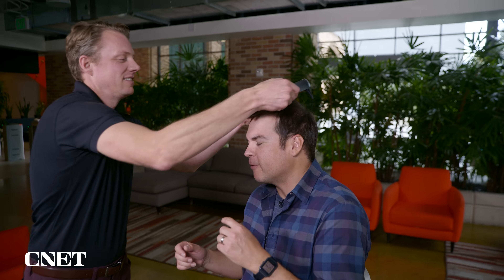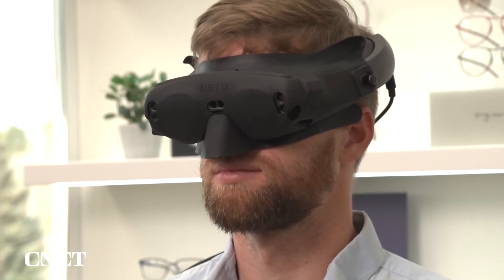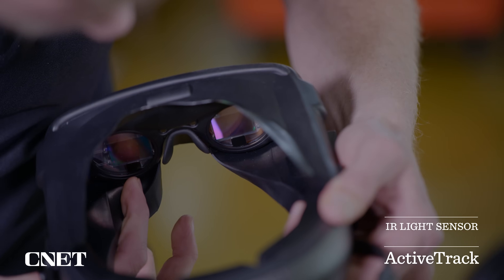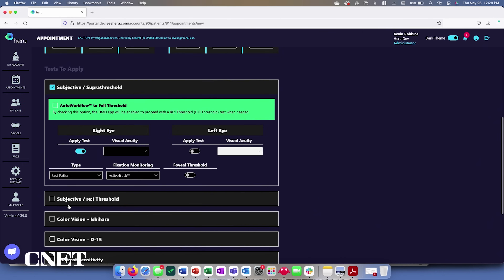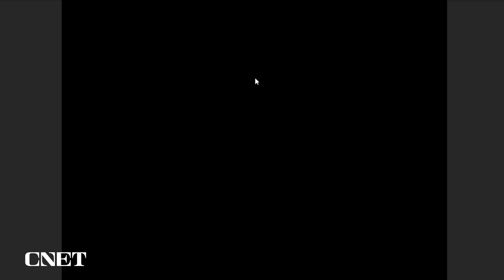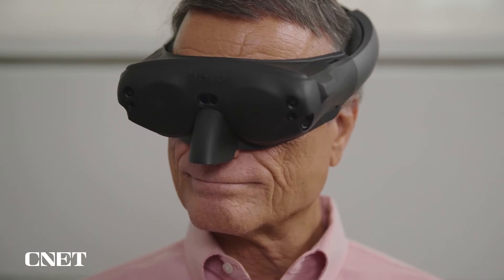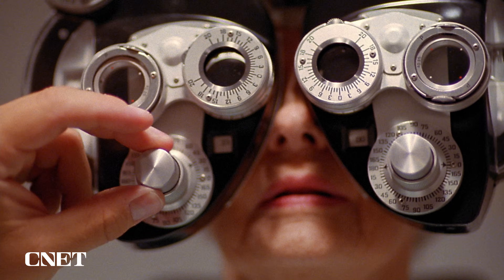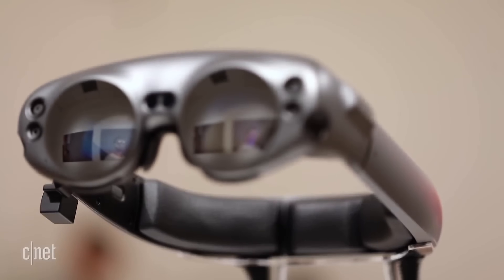Eye Exams in VR Are the Future (And I Tried It!)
Heru is a new vision health care platform looking to transform the eye exam with Augmented Reality glasses and VR headsets. CNET's Stephen Beacham got his eyes
examined in VR. Check out the results and what could be the future of eye exams.

0:00 Intro
0:29 Interview with Heru's Founder & CEO Mohamed Abou Shousha
1:18 Heru's Eye Exams
1:49 Heru Eye Exam demo and Magic Leap headset walkthrough
3:18 Heru's Patient Portal
4:55 Real-time augmented reality vision correction
6:06 The future of augmented reality eye glasses
7:09 Outro & calls to action